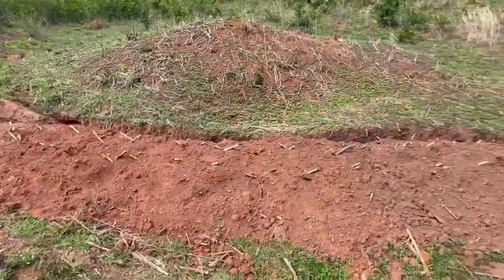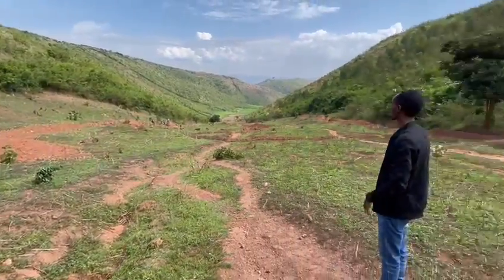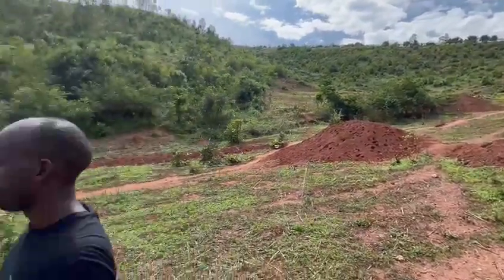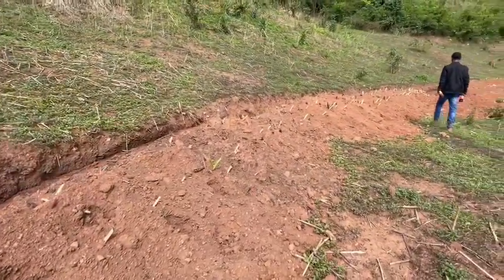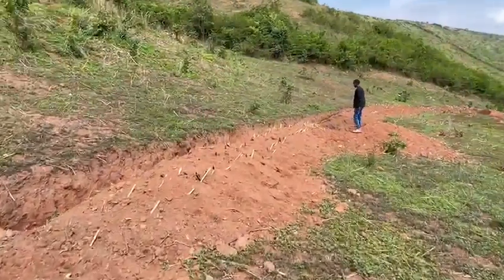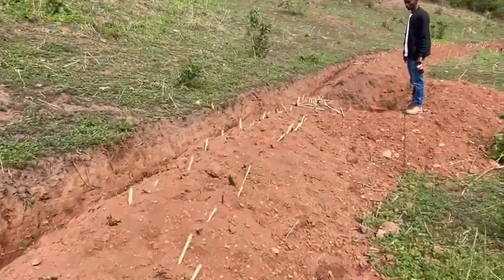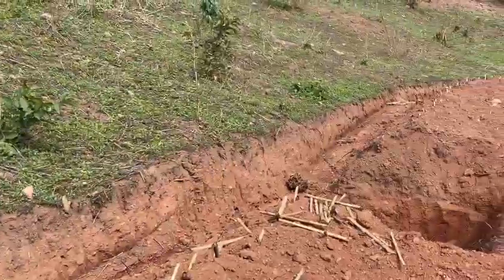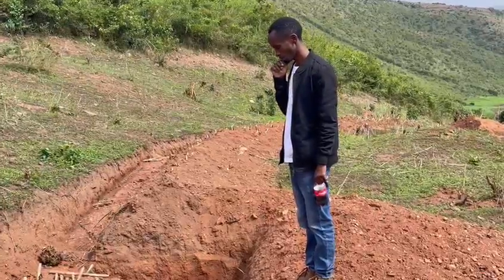Storm and Rain Management on Kava Juru Farms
Creation of gutters and trenches to manage the rain water.

Kava Jaru Farms is all about community development, empowering the local people, excellence, integrity and taking pride in what we produce.
Agriculture should be both labour and knowledge intensive, thus involving more local people in production agriculture to create a healthy rural economy.
and Instagram @kavajurufarms